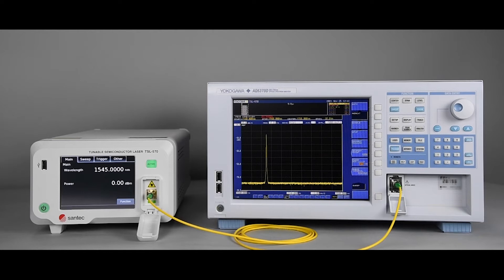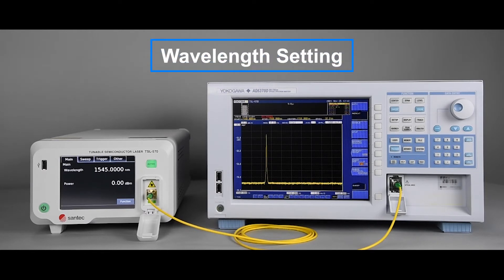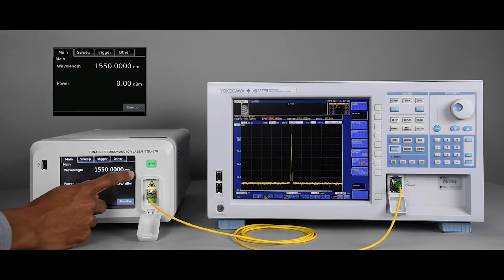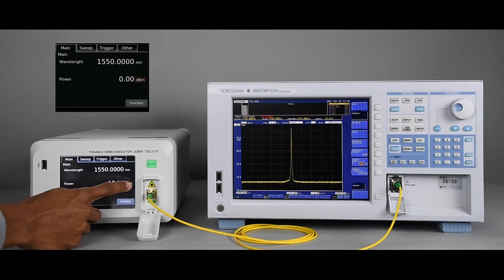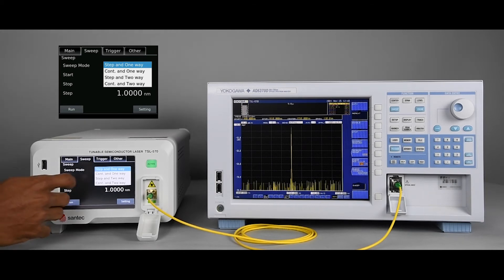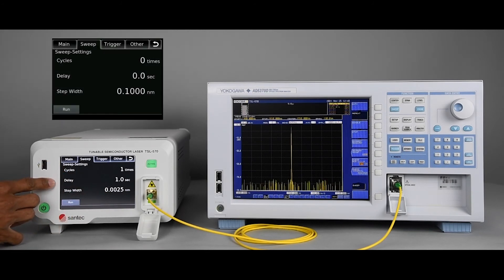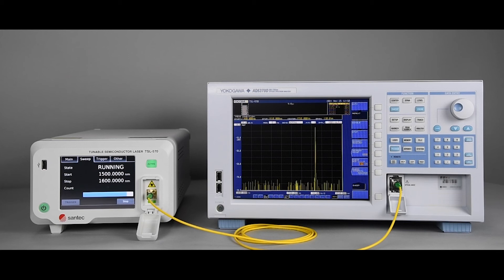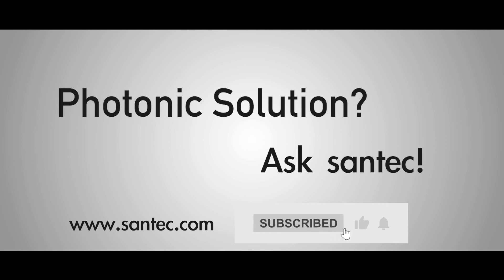TSL-570 [Basic Operation]